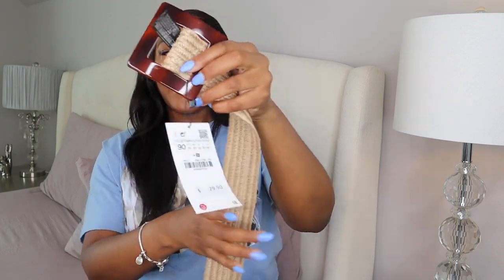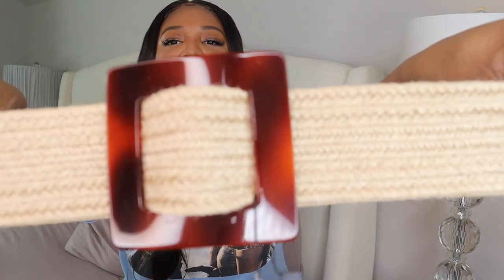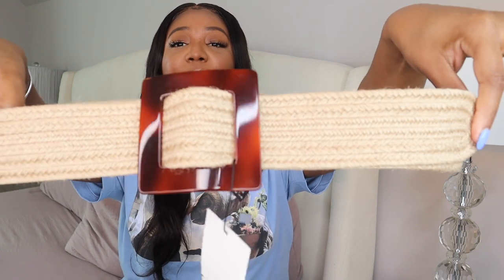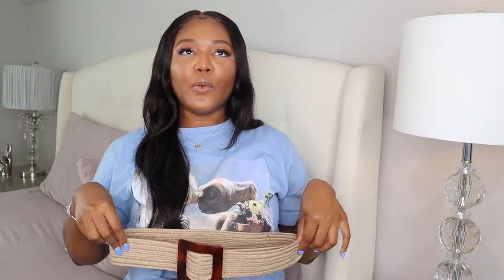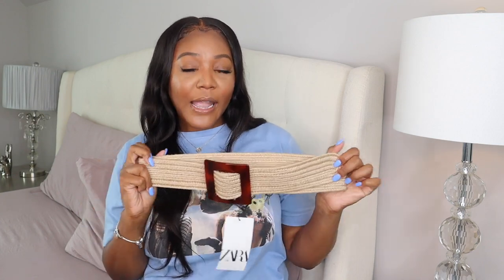NEW ZARA TRY-ON HAUL SPRING 2021 | BRITTANY CITY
LIKE if you enjoyed this Zara haul! 👍🏾
COMMENT which item you loved more!  ⬇

Platform Wedges: SOLD OUT

I'm Brittany a data analyst, fashion enthusiast, and tech literacy advocate from Nashville, TN. 28 years old. Graduated from Xavier University of Louisiana in 2014 with a Bachelor's in Biology. I am currently a data analyst transitioning to data science, working in healthcare, and studying Statistics in graduate school.